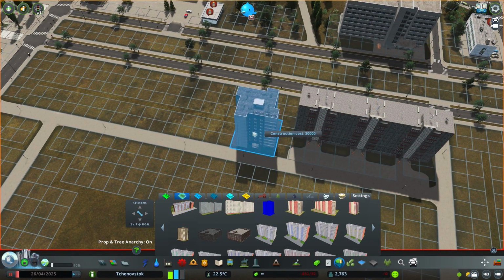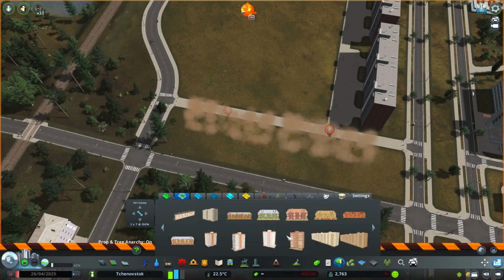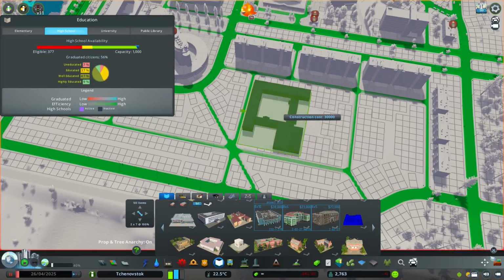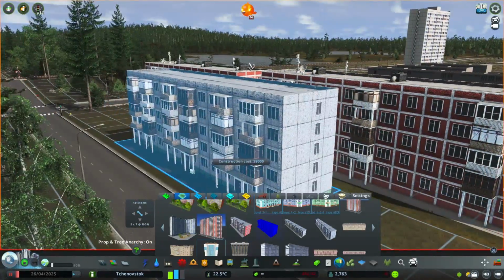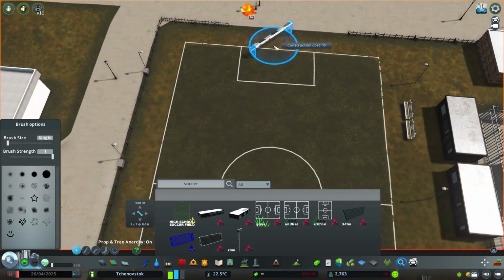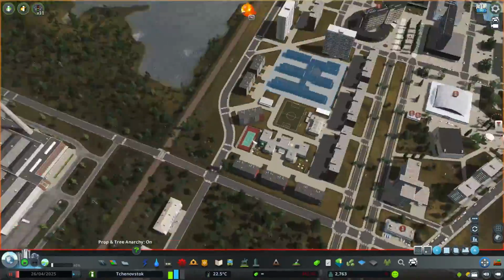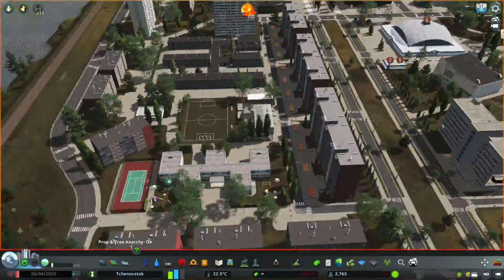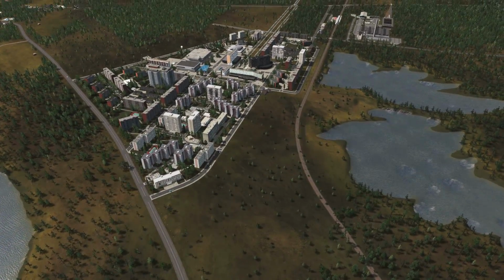Soviet Cities Skylines - Tchenovstok : Entertainment District [Ep.8]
Hello comrades, welcome to the Utopian city of Tchenovstok. This city series is set in 1979 during soviet times. Located in northern Russia, Tchenovstok is one of many closed nuclear cities built during the mid-twentieth century.